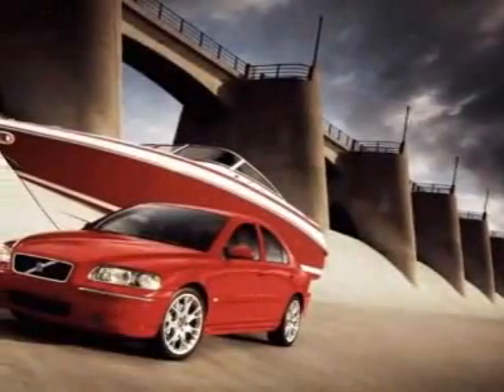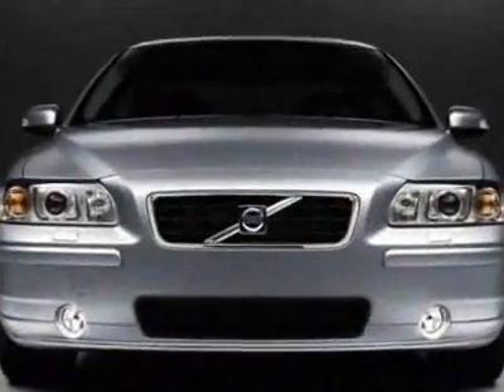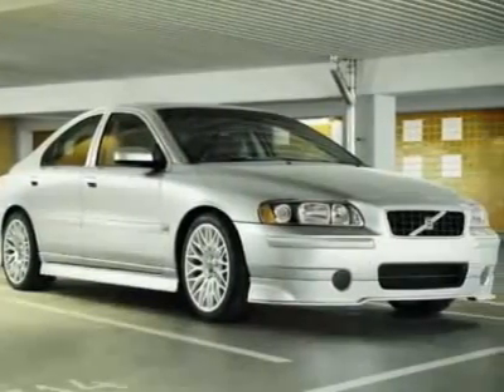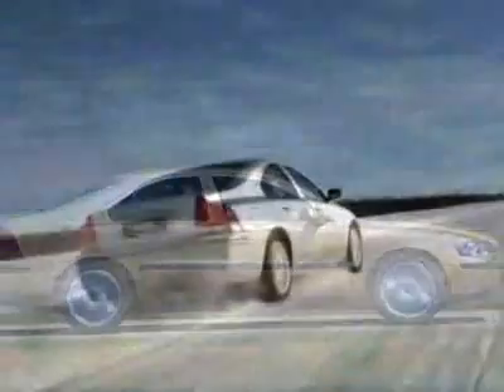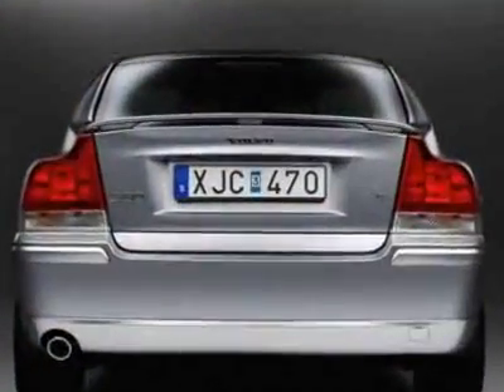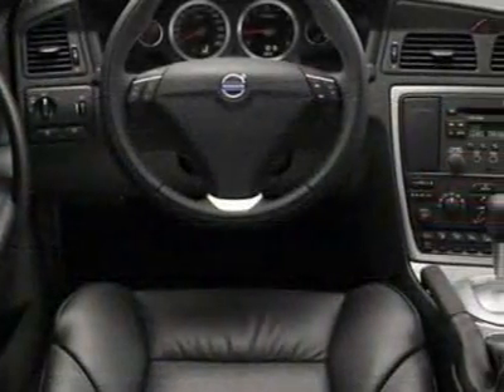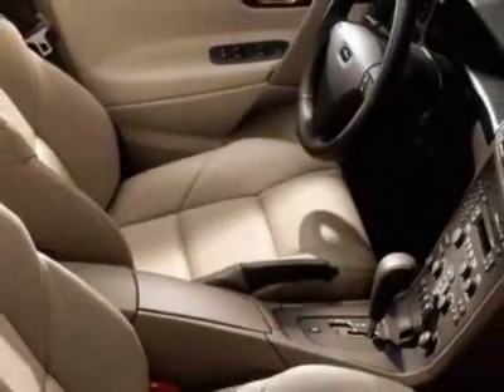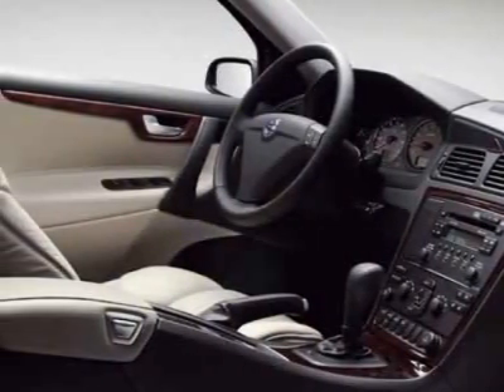2008 Volvo S60 2.5T Sedan - Winston-Salem, NC